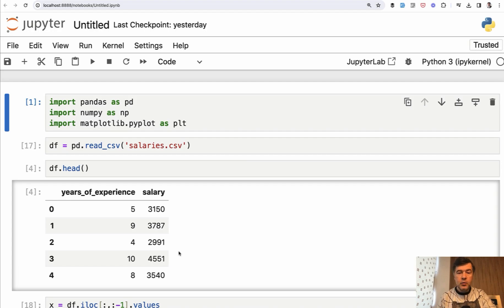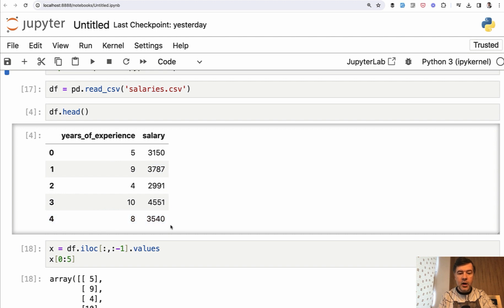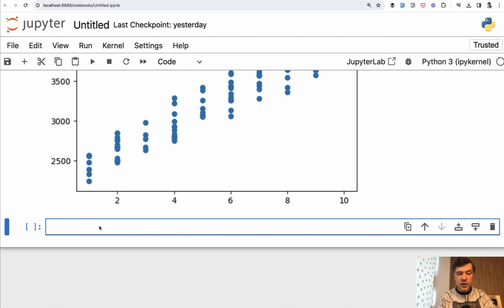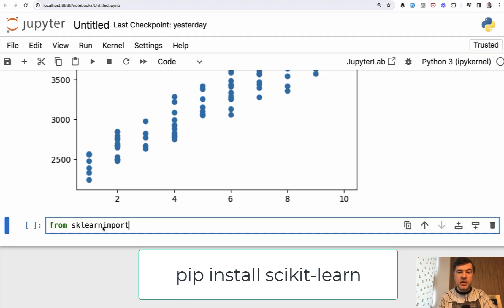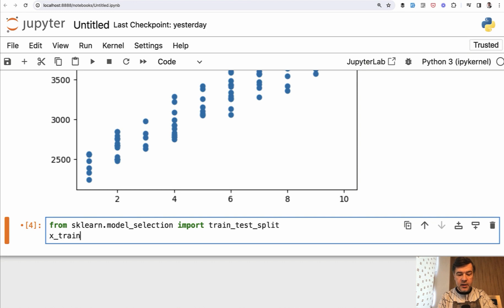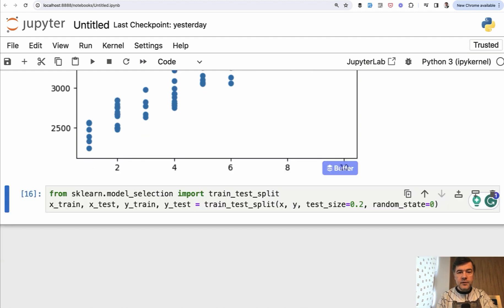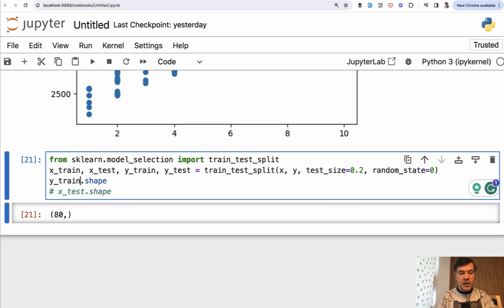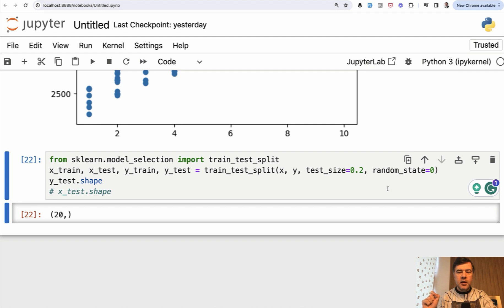05 - Split into Training and Testing Data (Linear Regression Salaries Course)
To train our model, we need to divide the data into training and testing, with the Scikit-learn library.